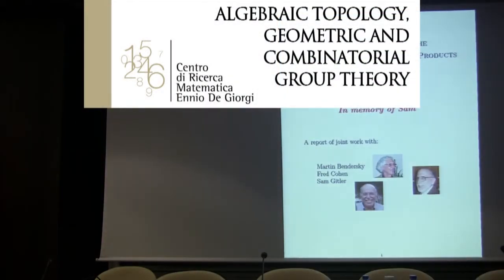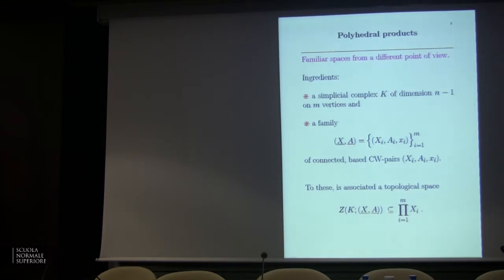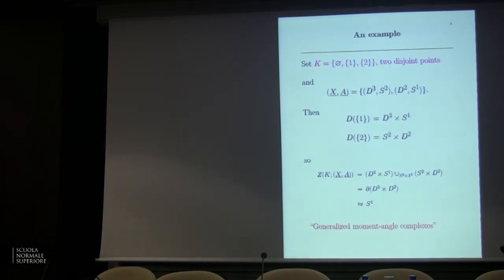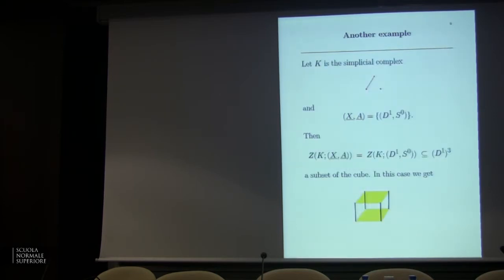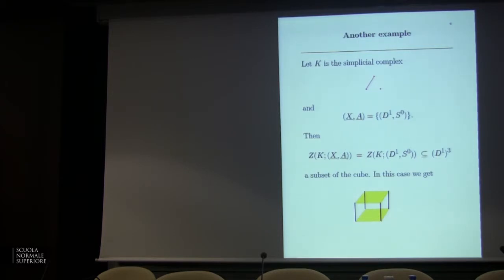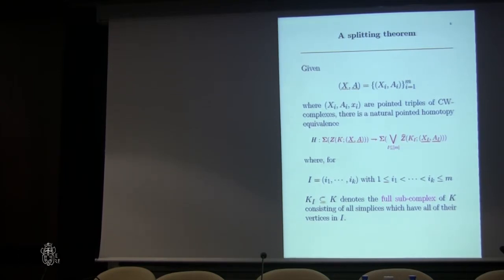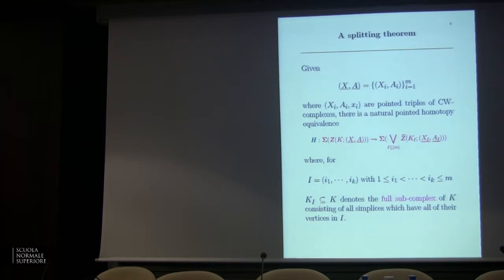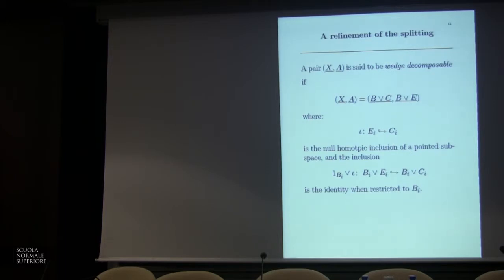Tony Bahri, Research talk - 10 February 2015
Tony Bahri (Rider University) - Research talk

I shall describe geometric and algebraic approaches to the computation of the cohomology of polyhedral products arising from homotopy theory. A report on joint work with Martin Bendersky, Fred Cohen and Sam Gitler.